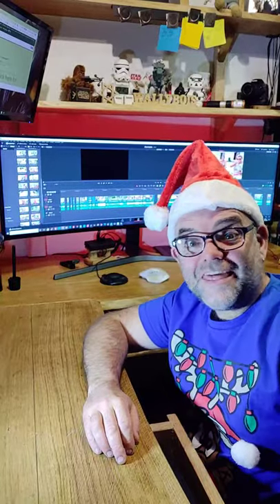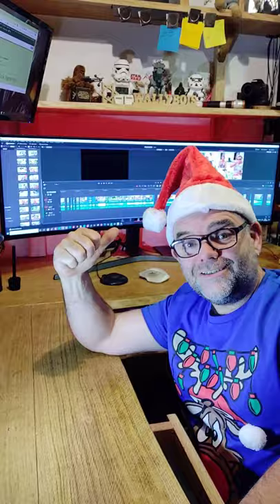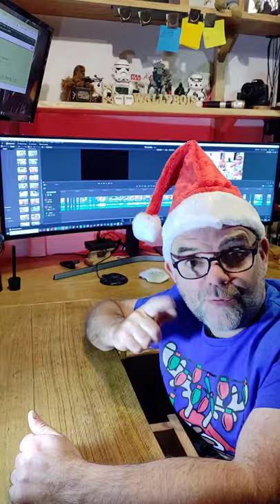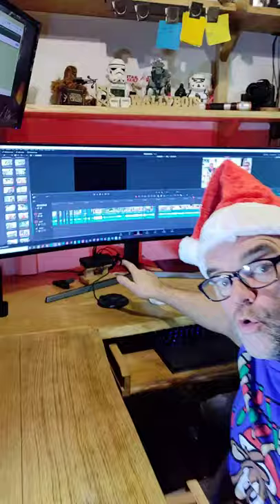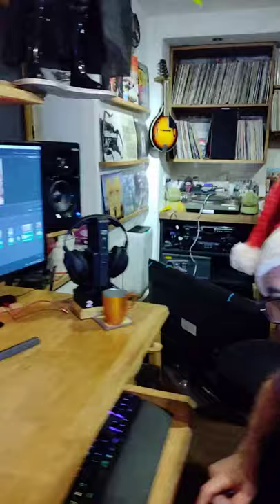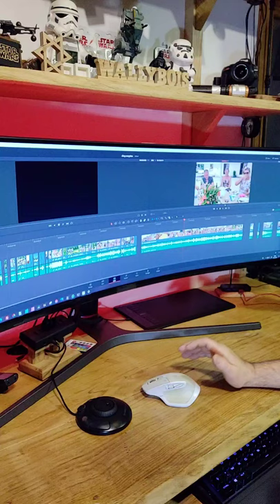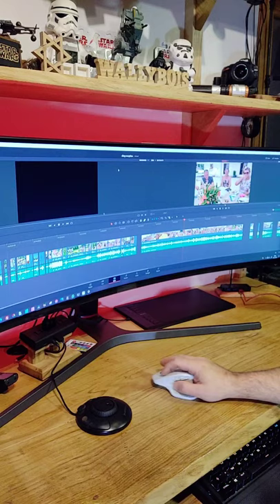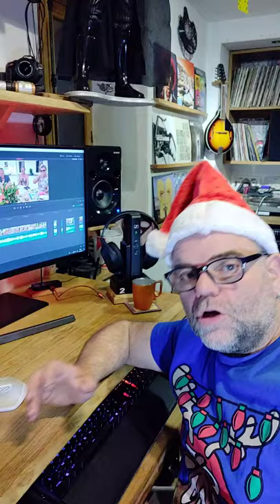Samsung's Super Wide 49" 4k monitor is great for video editing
As in this Video 4K
Samsung LC49HG90DMUXEN 49" Curved Ultra Wide LED Monitor - 3840 x 1080, 144Hz, 1ms, Quantum Dot, Freesync, 2 x HDMI, Displayport, USB, Black, Buy on Amazon

Or if your interested here is the 5K
Samsung Odyssey G9 Curved Gaming Monitor, 49 Inch, 240hz, 1000R, 1ms, 1440p, Black White Buy on Amazon